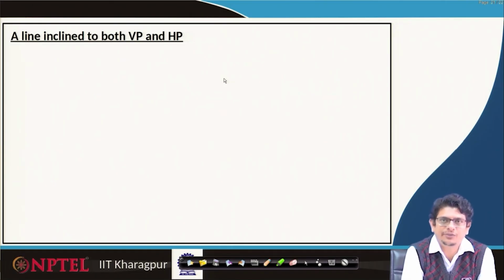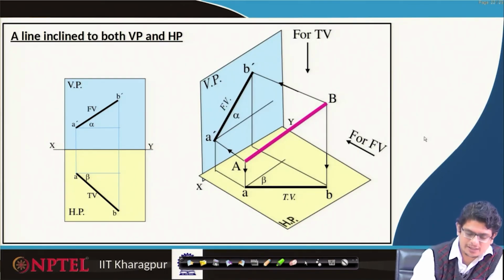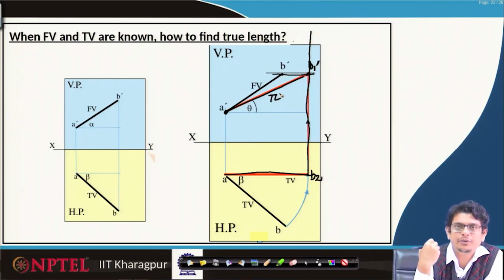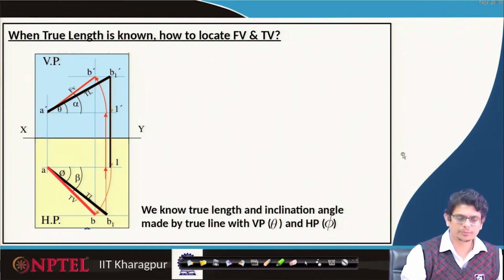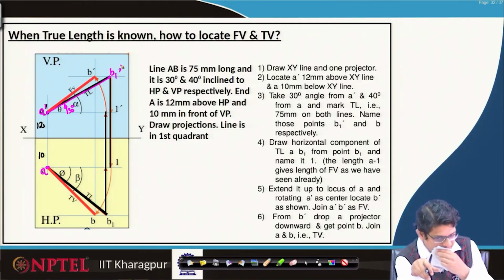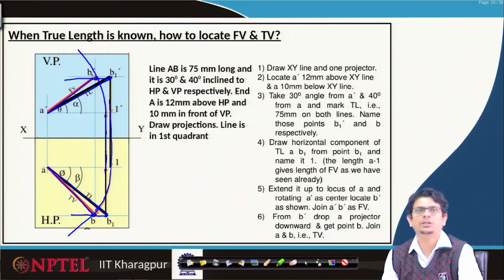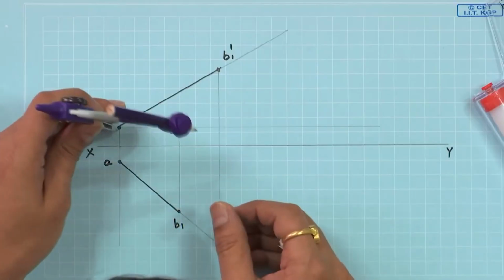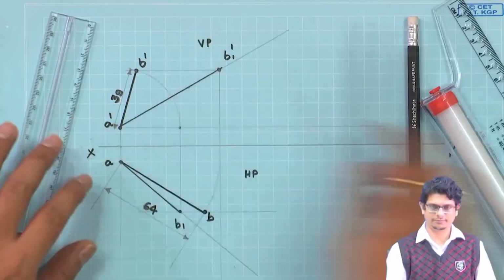ORTHOGRAPHIC PROJECTIONS II (PART 4)